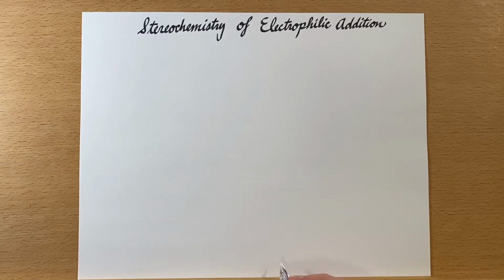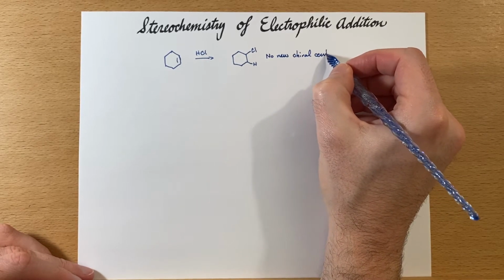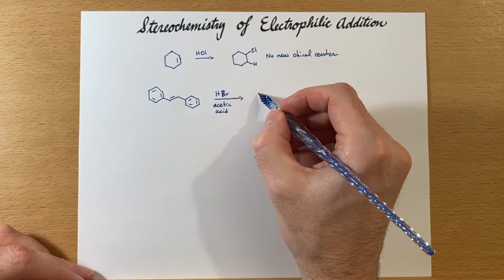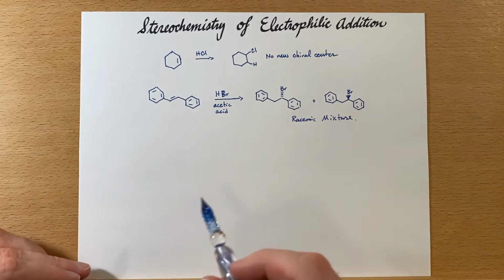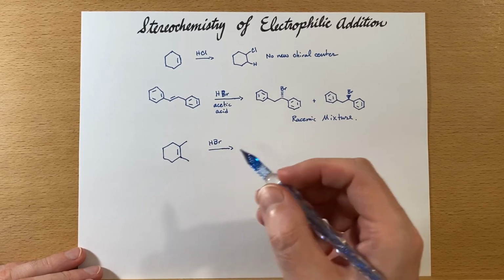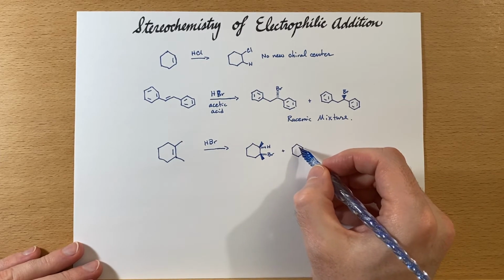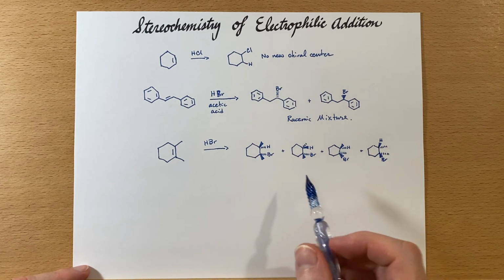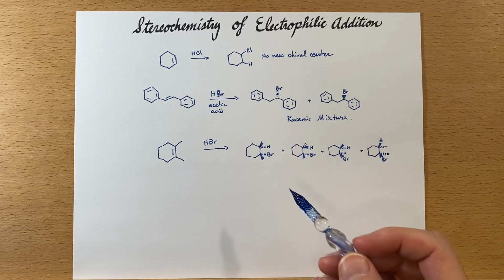Stereochemistry of electrophilic addition